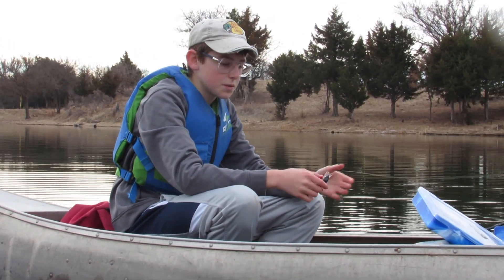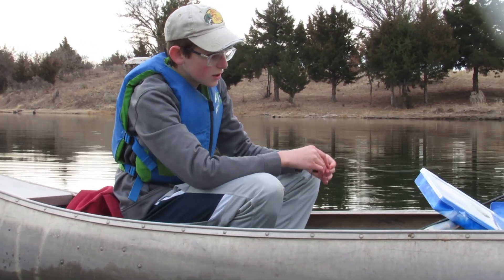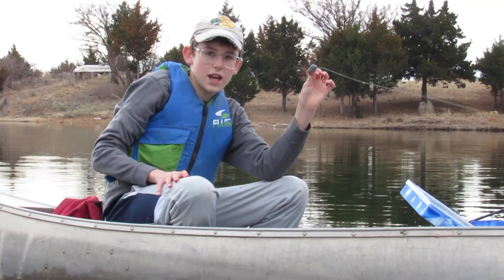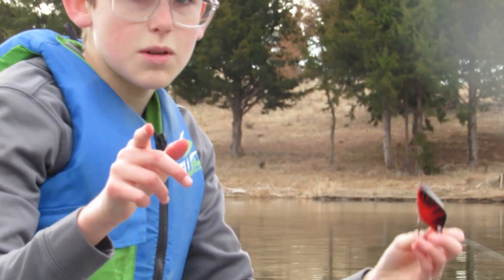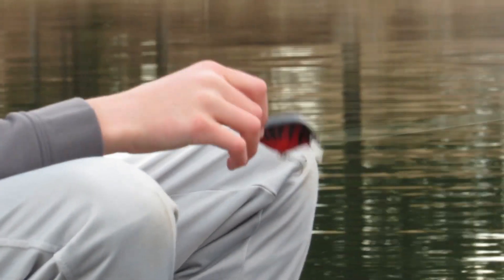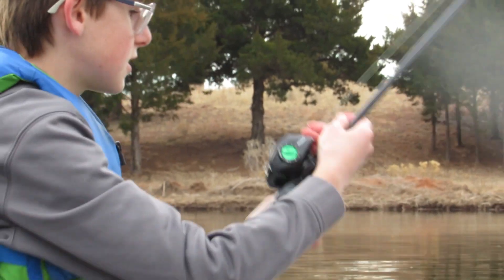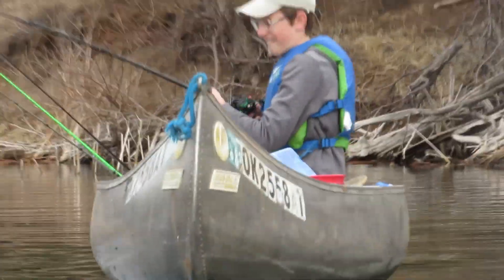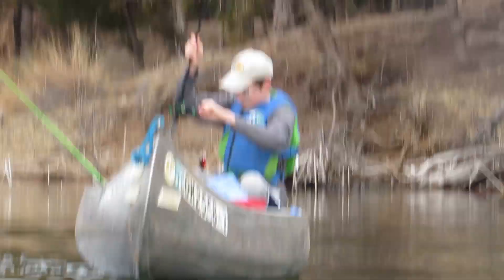Fishing with a CalinsCustomTackle Squarebill Crankbait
@calins.outdoor.adventures fishes with a CalinsCustomTackle Craw Pattern Squarebill Crankbait to catch largemouth bass.